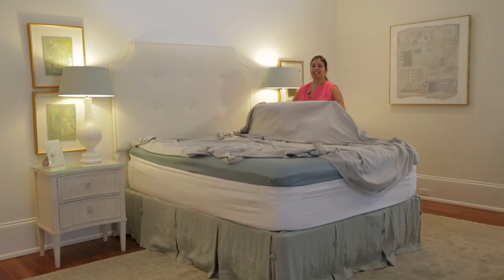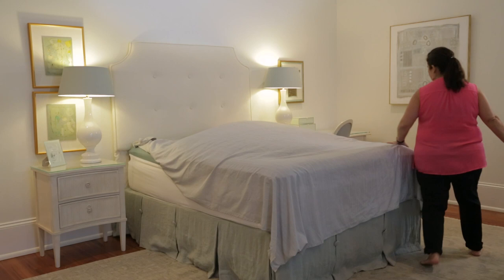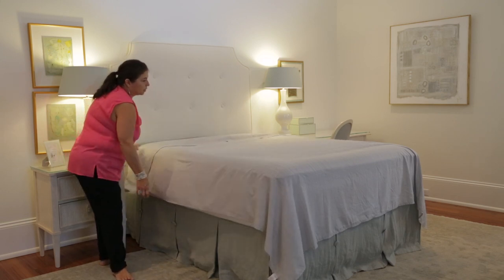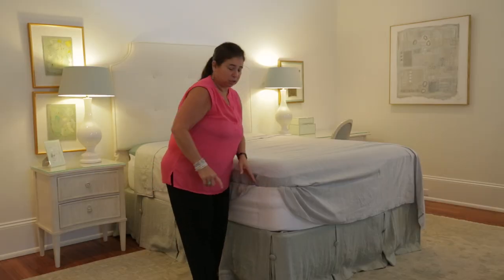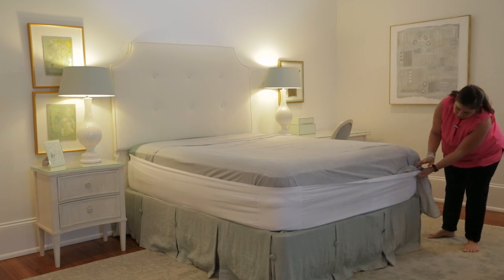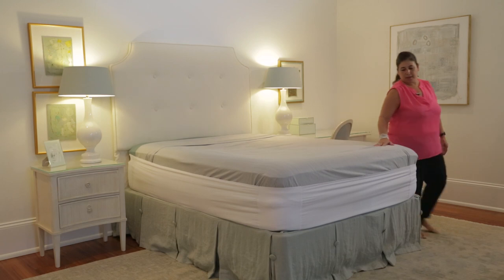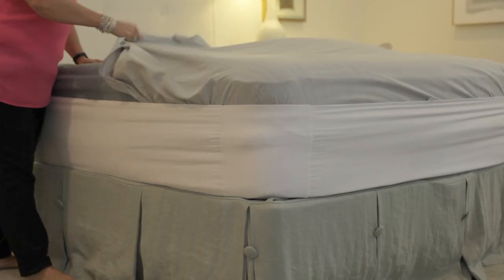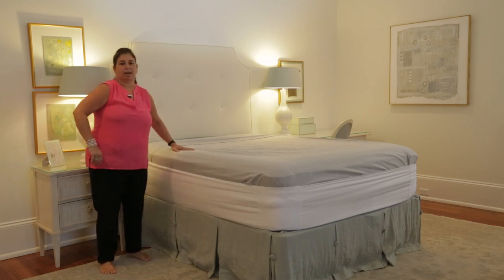Will the Better Bedder® hold my bottom sheet when the top sheet is pulled back?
Are you tired of your sheets sliding off of your bed? Do you hate changing your sheets? Are you tired of struggling with your bed sheets in general? NO MORE. The Better Bedder® is for you!

The Better Bedder® sheet fastener, a new invention, is a giant headband that holds your fitted sheets and flat sheets in place. You put it on your bed one time, then consider it a part of your mattress. You use your own sheets, too! Whatever sheets you'd like.

No zippers, straps, or clips. Your sheets never come untucked. And don’t worry if you have fitted sheets or flat sheets that are too big or too short and don’t fit. All you do now is tuck your sheets into the Better Bedder® and in a few seconds, your bed is made! And don’t forget, you never have to lift that heavy mattress anymore. It’s that easy!